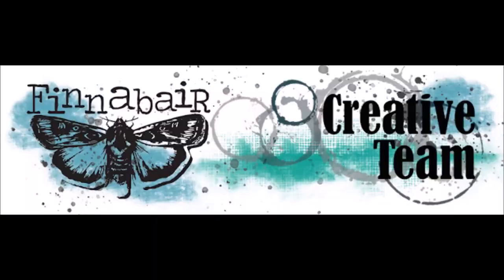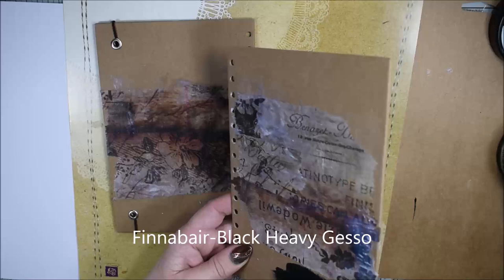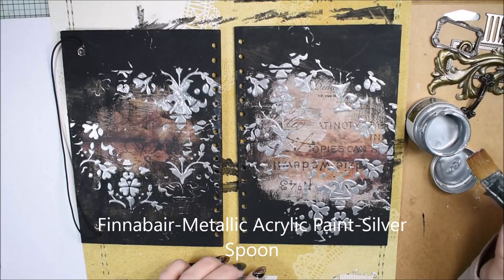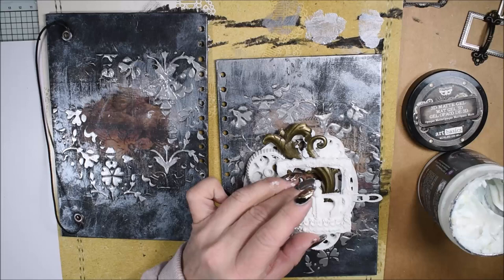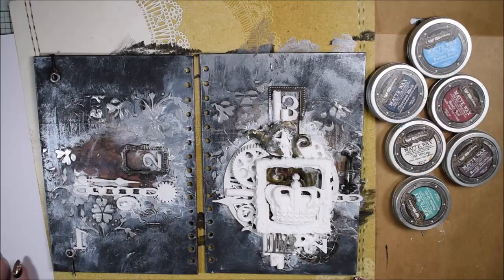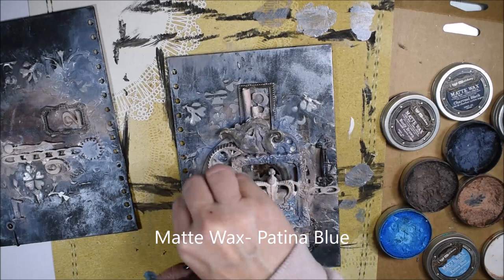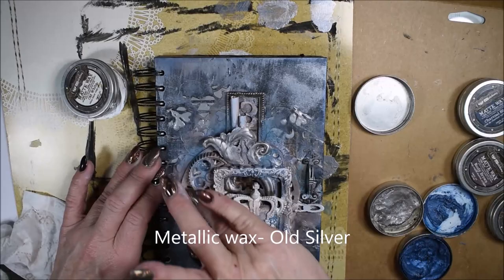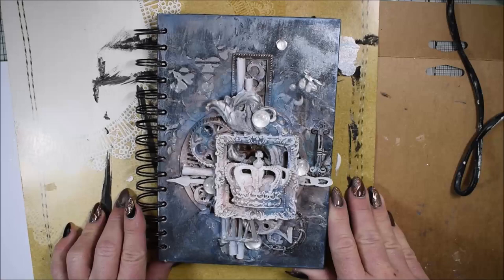How you can decorate your Art Journal cover paints, medium and waxes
Welcome to this mixed media tutorial. I decorate one of Finnabairs Art Journal covers. Having fun with embellishments and texture and waxes.

**Social media**

Katja Joulak
Jaktstigen 18
76261 Rimbo
Sweden